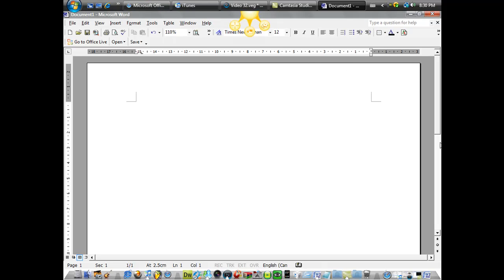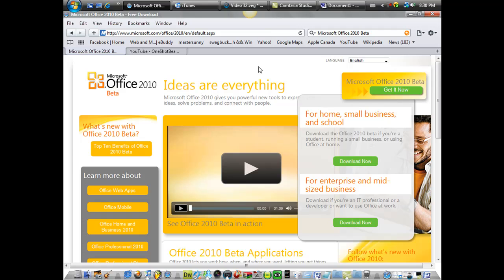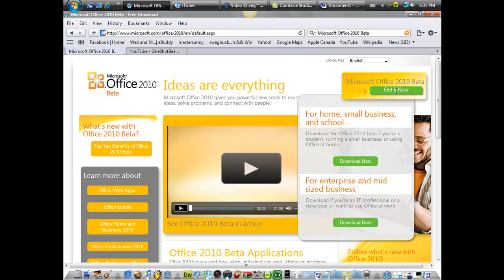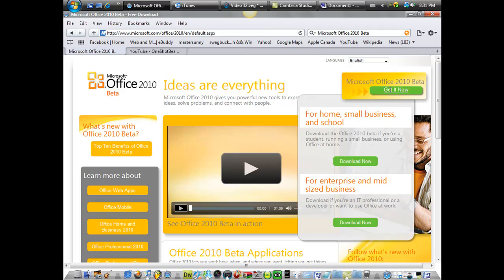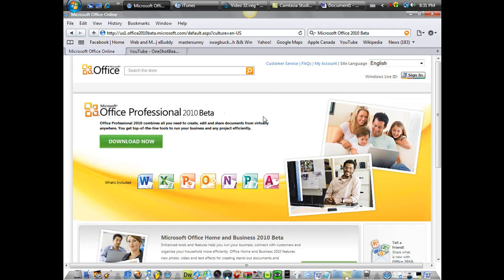How to Fix the É Problem on Windows Vista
If you have ANY questions at all about any of my videos, please leave a comment on the video or my channel, send me a message, email me at , or become a fan of TechGenie on FaceBook and post your question on the wall. I hope you enjoyed this video!